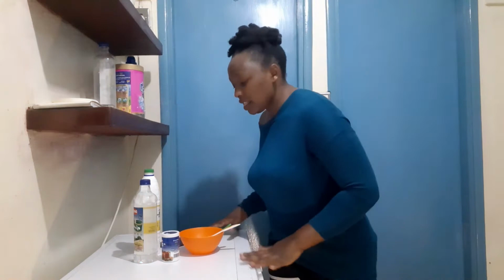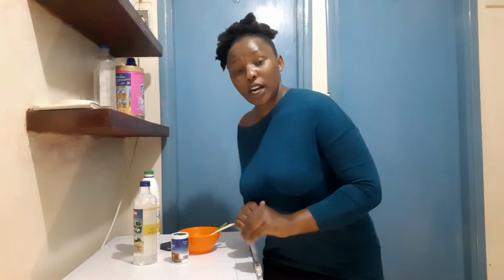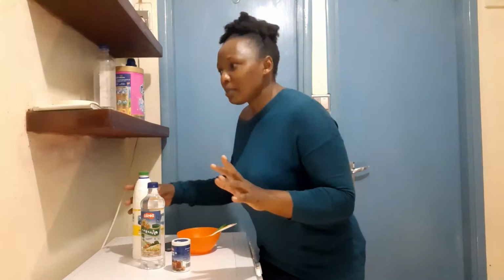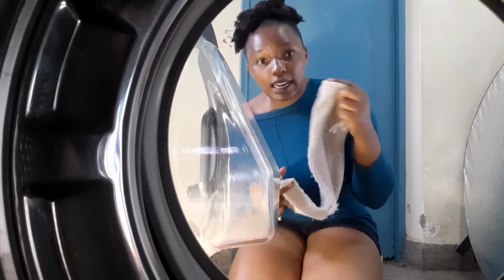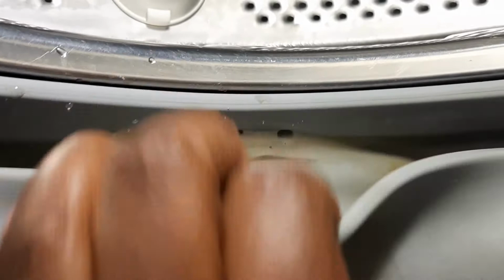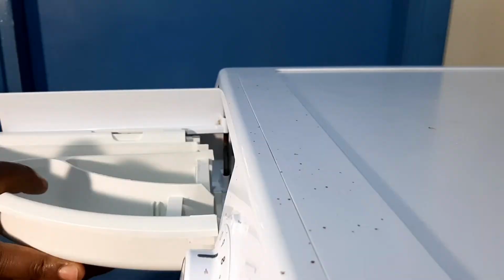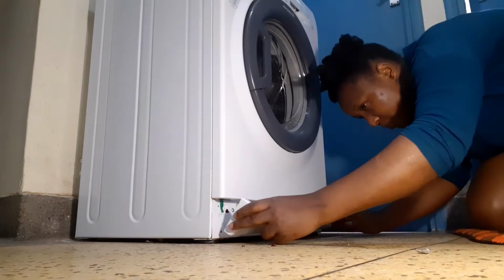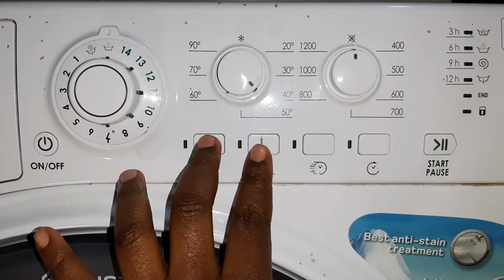HOW TO CLEAN YOUR WASHING MACHINE/Get rid of stubborn stains and bad smell /Baking soda & Vinegar.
Happy New Month friends,.In this video I am showing you how to clean your washing machine using Baking soda and white  Vinegar.Say goodbye to stubborn stains and bad smell.

Song: Vendredi - My Old East Coast (feat. Melanie)